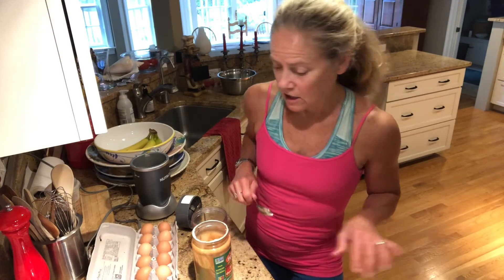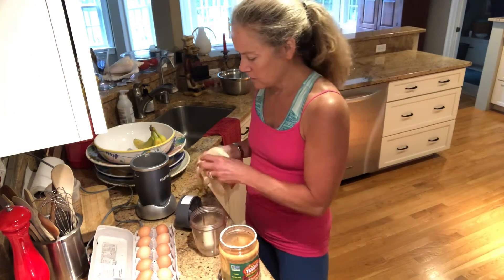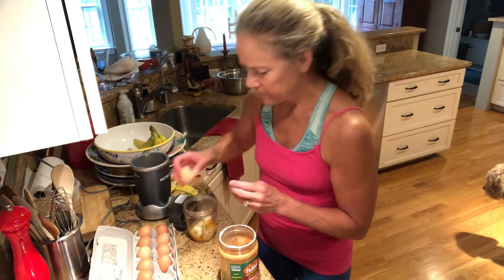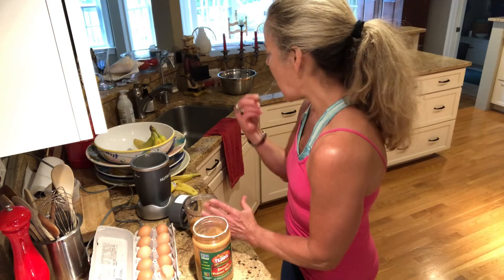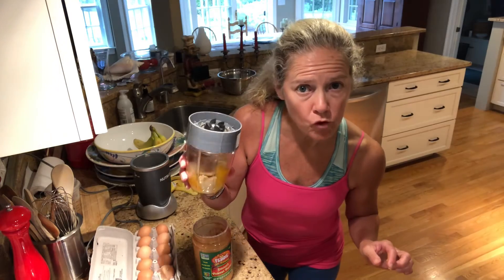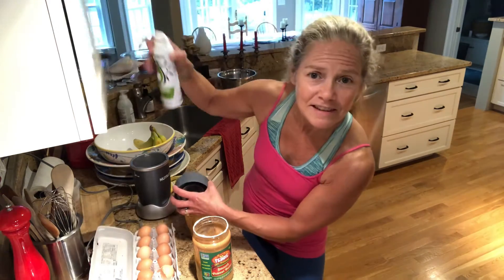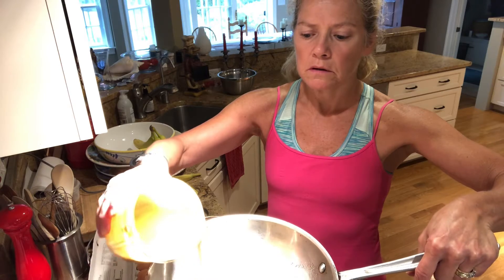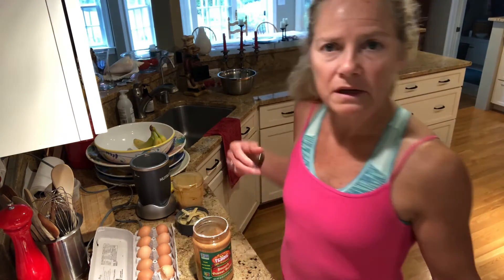COOKING….Mo’s Healthy Living Pancakes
Easy gluten free pancakes — you will love this combination because it’s fast and delicious!!
1 egg
2-3 tablespoons of peanut butter
1 ripe banana
Blend in a blender or nutribullet. Be careful — gotta flip gently on the griddle.:) serve with fresh maple syrup …. Enjoy!